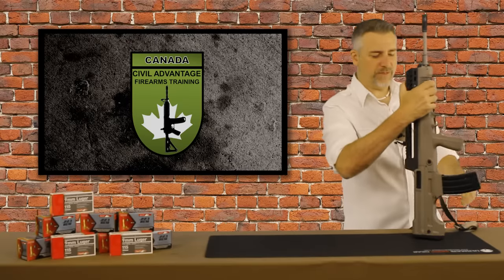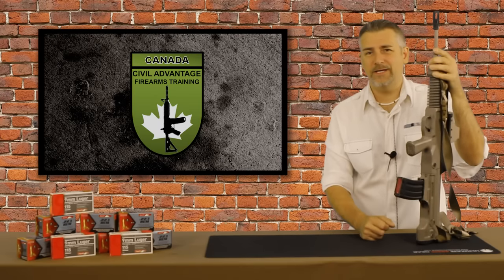Norinco T97-NSR - Full Review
Long review but there's a lot to say about this rifle. If you're thinking about one, there should be enough info here to make an informed decision. Enjoy!!